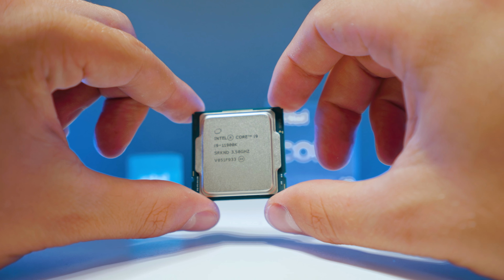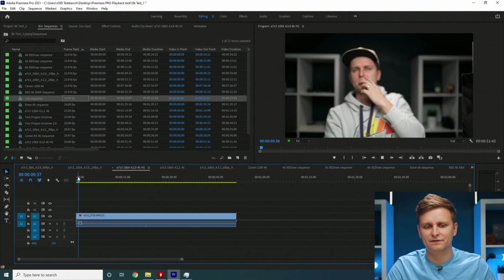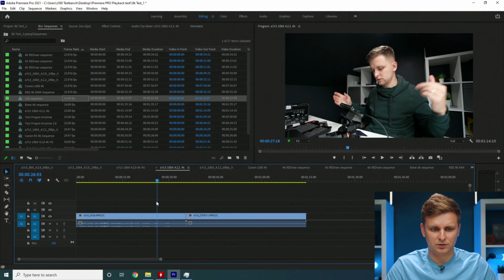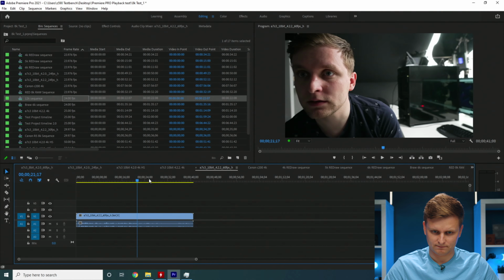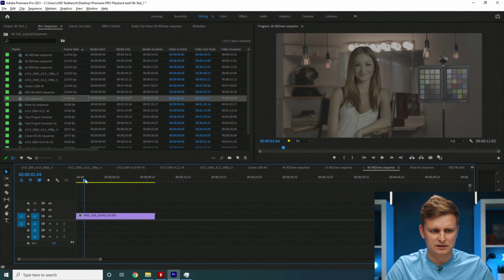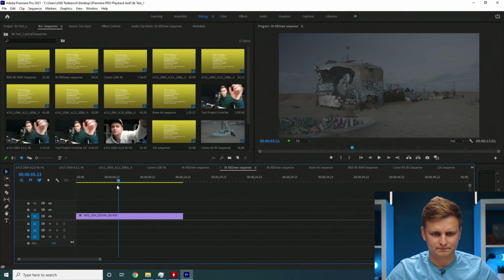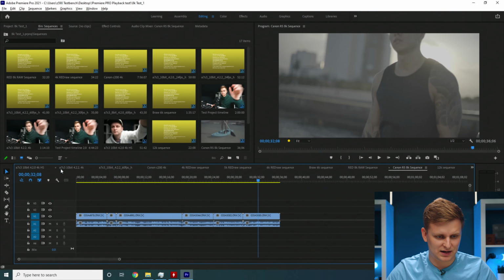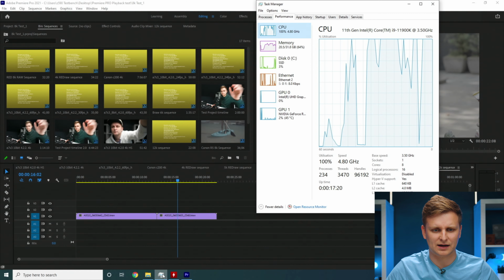BEST Intel CPU ➡ How good is it in Premiere Pro? | Intel i9 11900k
The best of intel- i9 11900k, is that enough for video editing on Premiere Pro? Let's find out.

Video produced by Lauri Pesur

0:00 Intro
0:21 Testbench Specs
0:35 4k 60FPS h.264 8-bit 4.2.0
1:09 4k 24FPS h.264 10-bit 4.2.0
1:33 4k 50FPS h.265 10-bit 4.2.0
2:09 4k 25FPS h.264 10-bit 4.2.2
3:06 4k 60FPS h.264 10-bit 4.2.2
3:24 4k Mirrorless camera Conclusion.
3:41 4k Canon Raw (C200)
4:45 4k Red Raw R3D
5:37 5k Red Raw R3D
5:50 6k Red Raw R3D
6:05 Try 2 after Premiere Update
6:29 Try 2 4k Red Raw R3D
6:53 Try 2 5k Red Raw R3D
7:21 6k Red Raw R3D
7:40 6k Braw (black Magic Raw)
8:03 8k Red Raw R3D
8:29 8k Canon Raw (R5)
9:09 12k Braw (Black Magic Raw)
9:48 Conclusion